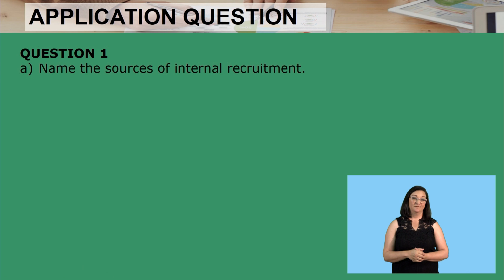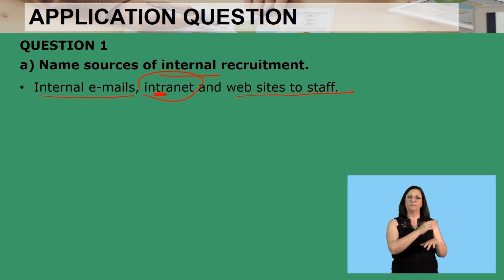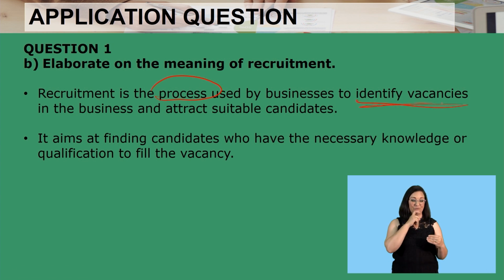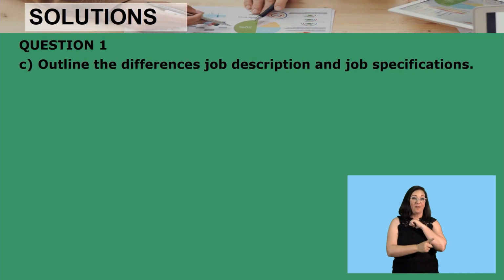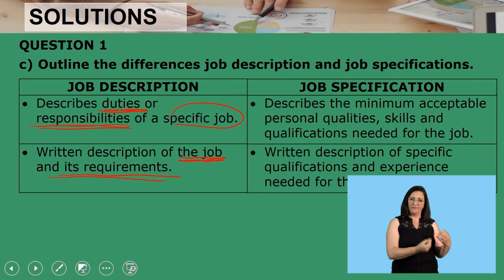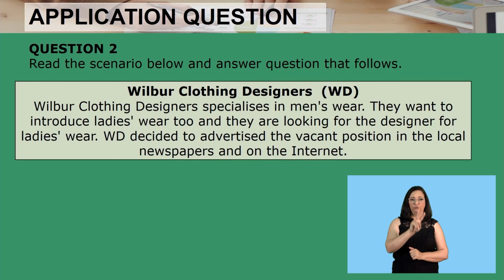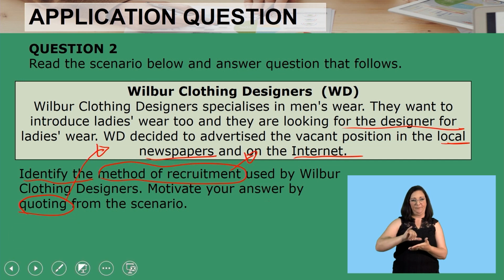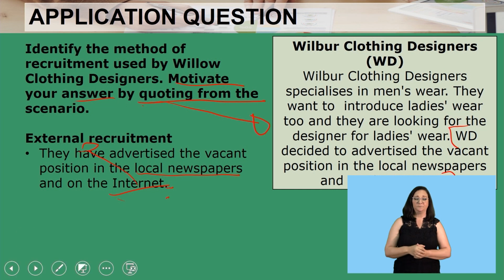Business Studies Grade 12 HR Function Recruitment and Selection Video 2 Seg 1